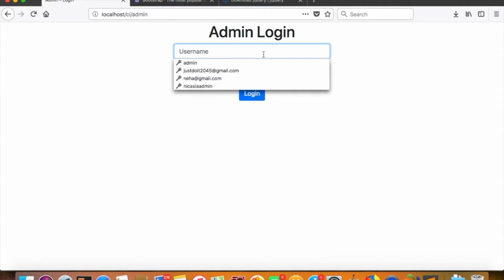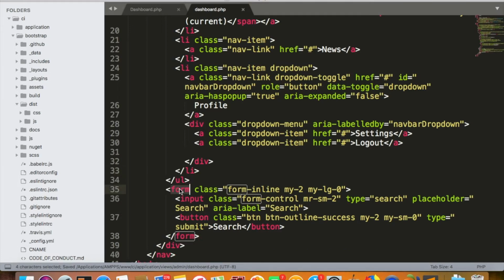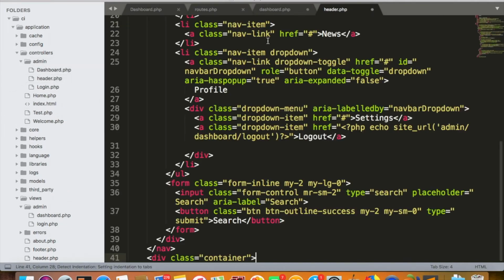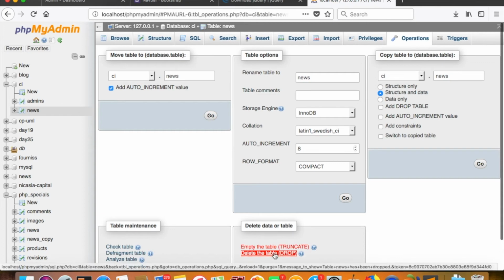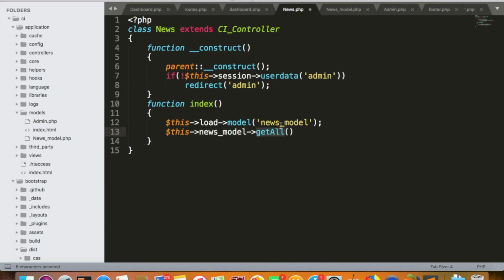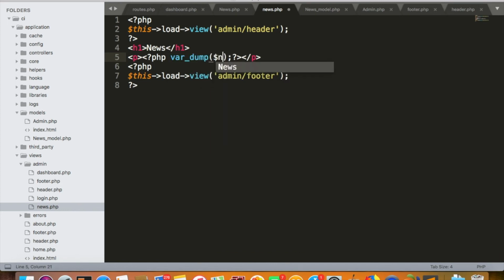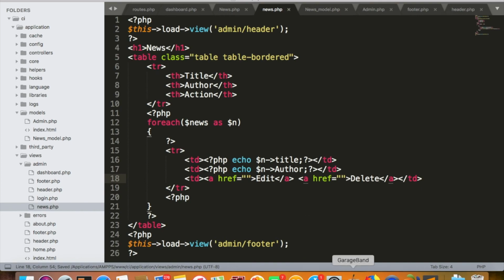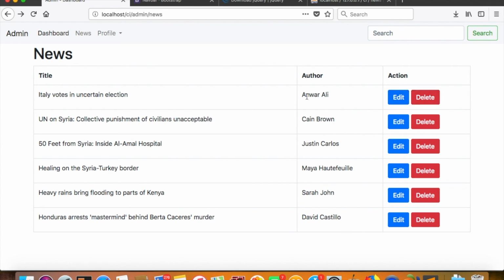Code Igniter - Listing entries from database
The video covers the description on how to clear the session using codeigniter. The video mainly covers the detail on how to grab the entries from database and list it on the view file.